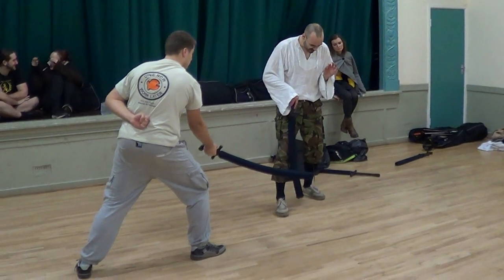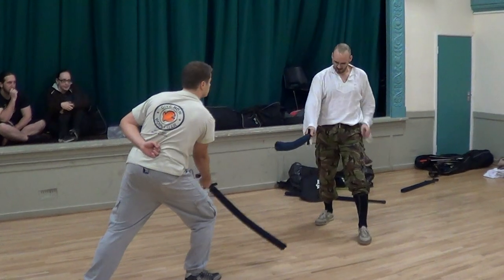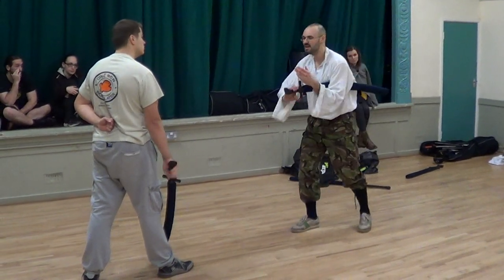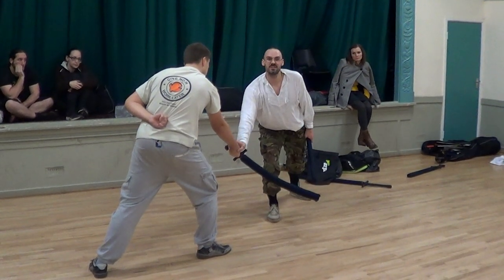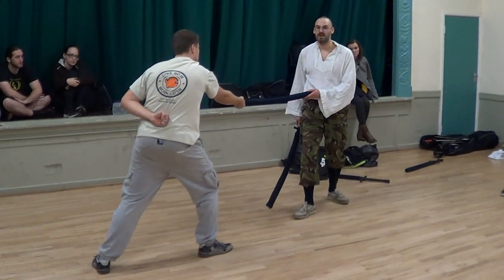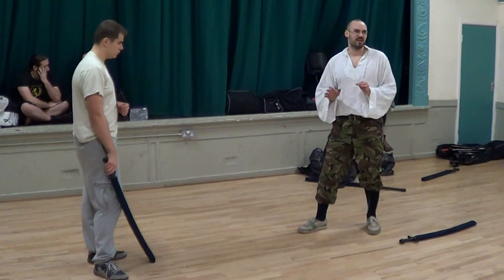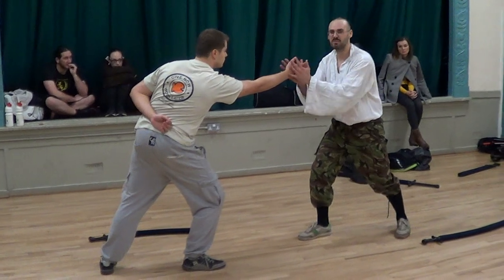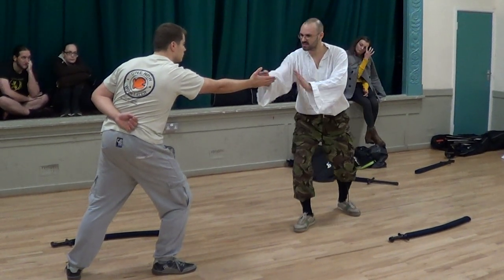An example technique of Polish szabla (sabre) reconstruction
Schola Gladiatoria was recently visited by Jurek Miklaszewski of the Silkfencing Team, based in Krakow, Poland: